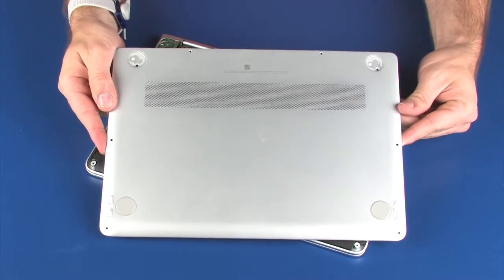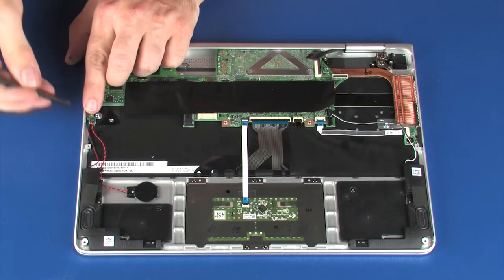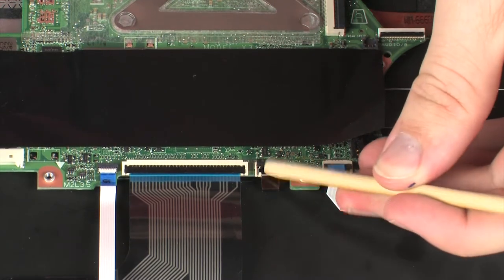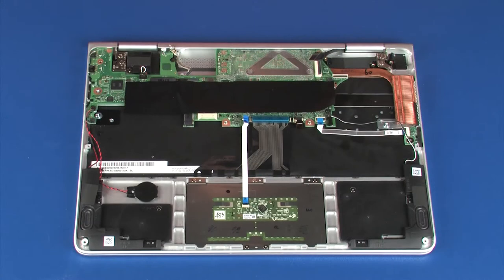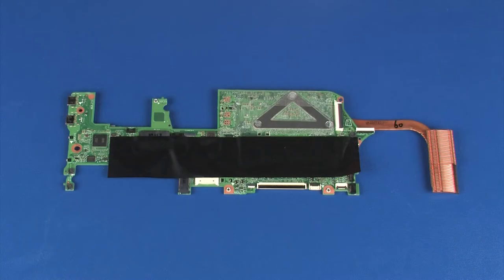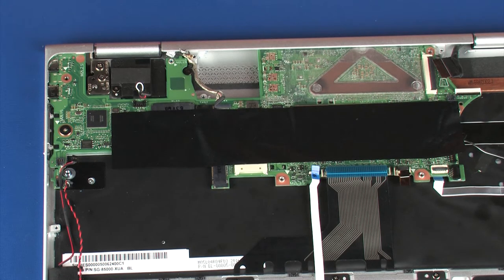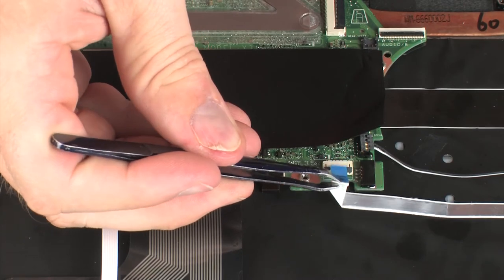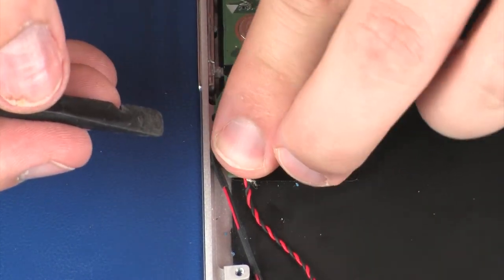Replace the System Board | HP Spectre x360 Convertible 13-w000 Notebook | HP Support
Learn how to remove and replace the system board for HP Spectre x360 Convertible 13-w000 Notebook.

Chapters:
00:00 Introduction
00:20 Removal
01:59 Replacement